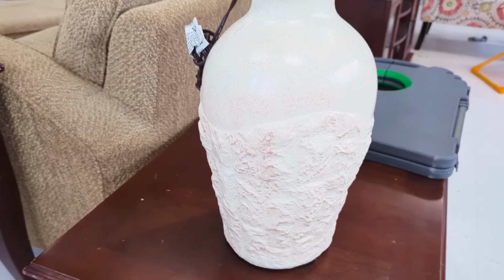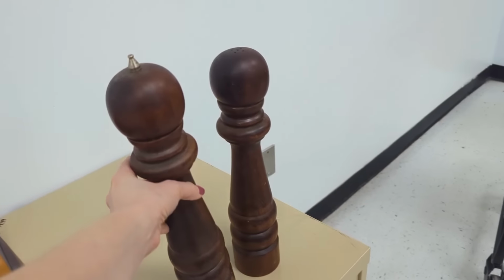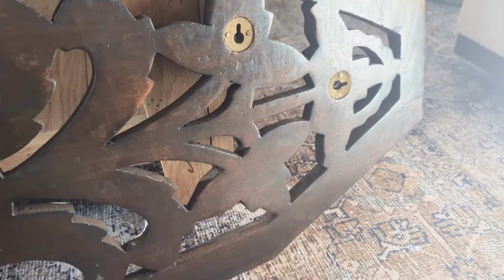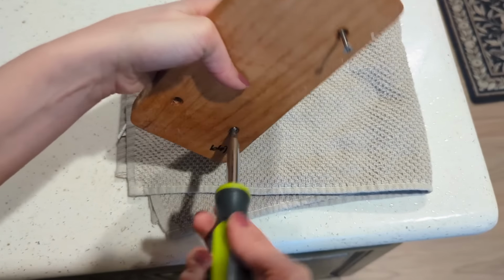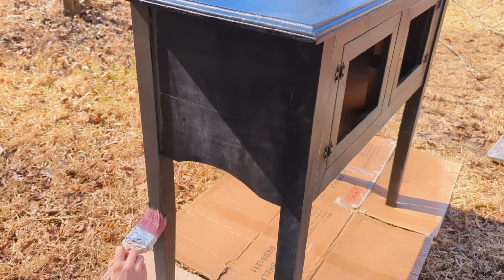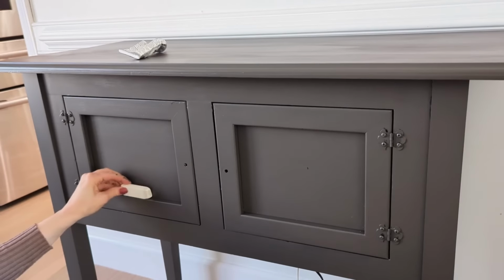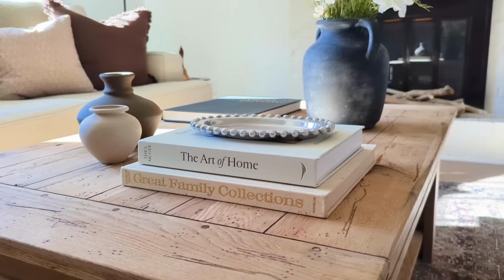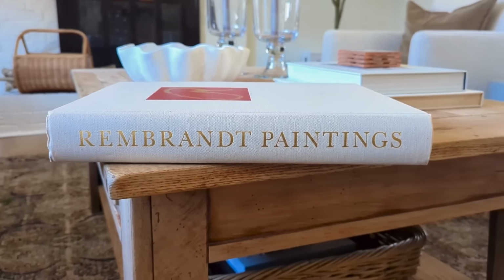Thrift and DIY with Me! / Shop & Haul / Designer Inspired Thrift Shop Decorating on a Budget!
Hi friends! You know, I'm always in thrift shops looking for high-end style home decor for a lot less than retail! This week I'm bringing you along to the thrift shops with me to see what we can find then I'm showing you what I brought home and how I'm styling and DIYing it to continue to curate a collected modern charm style in our home. Join me and see what I find this week!

"But I will sing of Your strength; I will sing aloud of your steadfast love in the morning. For You have been to me a fortress and a refuge in the day of my distress." Psalm 59:16

=Paint Pens